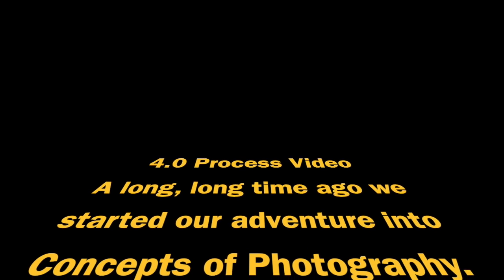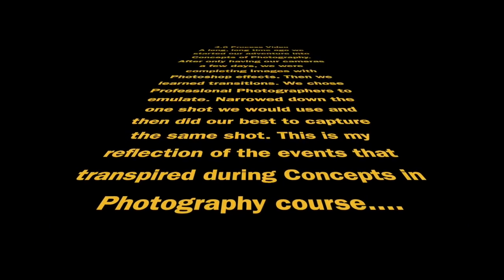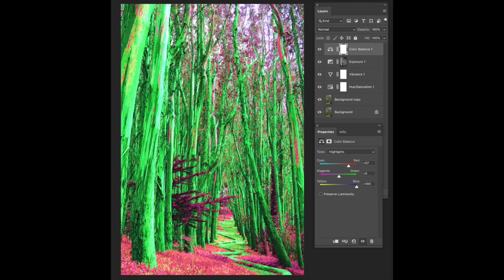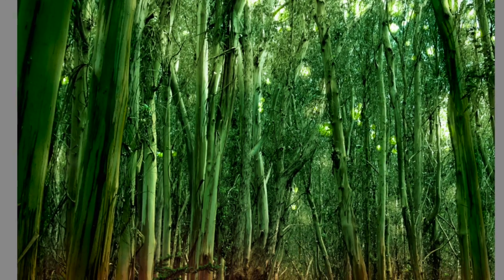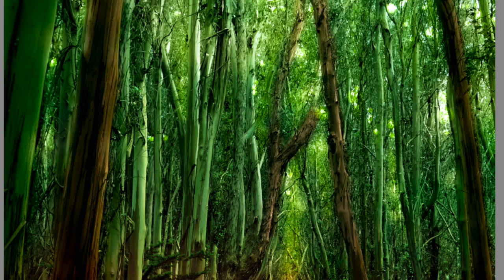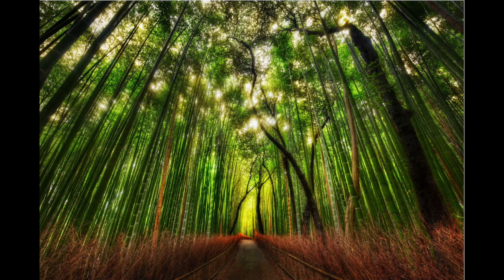CIP Reflection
4.0 Process Video